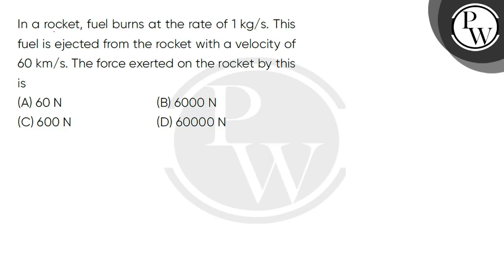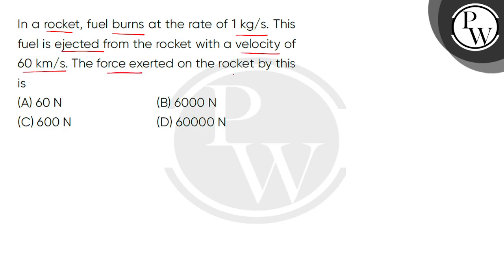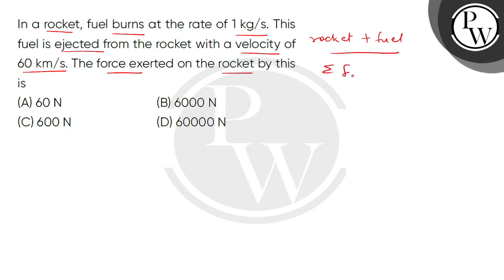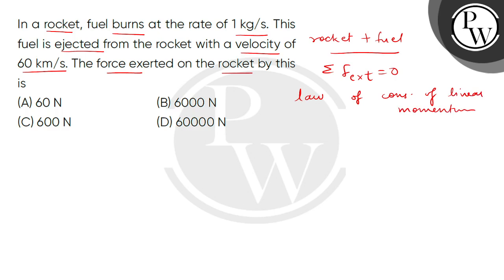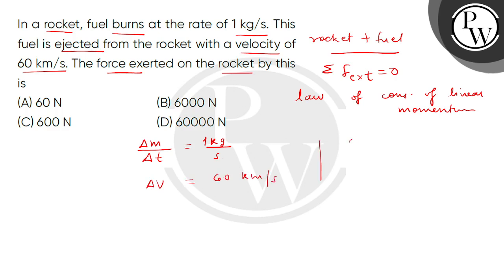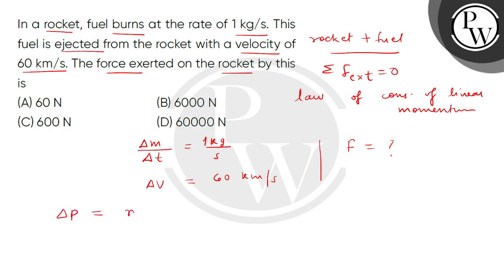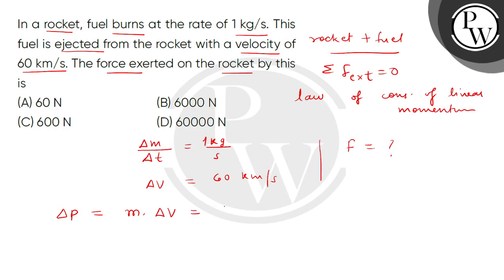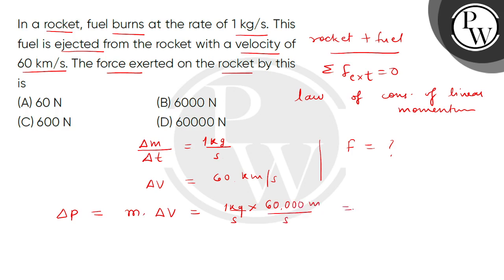In a rocket, fuel burns at the rate of 1 kg/s. This fuel is ejected from the rocket with a veloc....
In a rocket, fuel burns at the rate of 1 kg/s. This fuel is ejected from the rocket with a velocity of 60 km/s. The force exerted on the rocket by this is 📲PW App